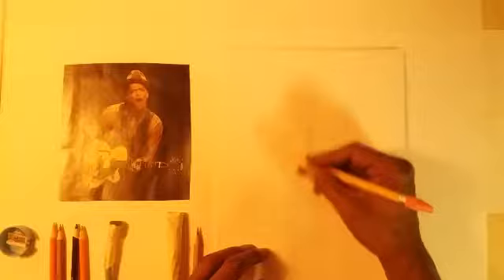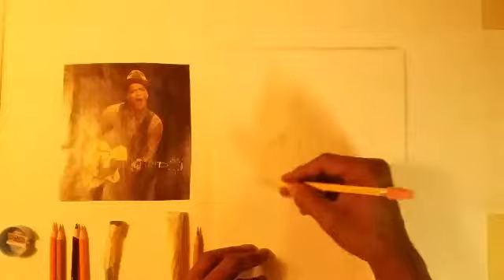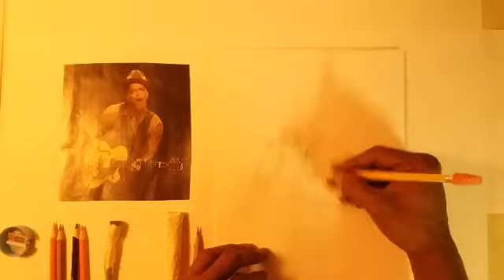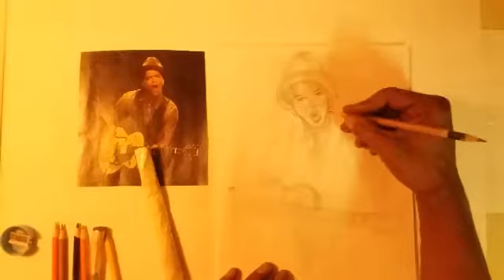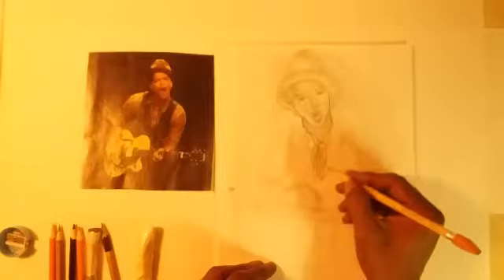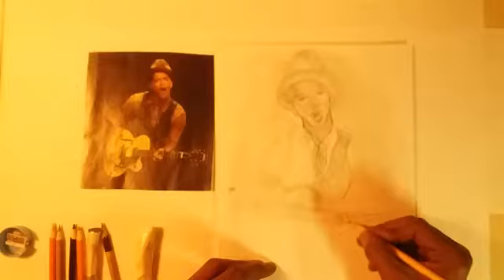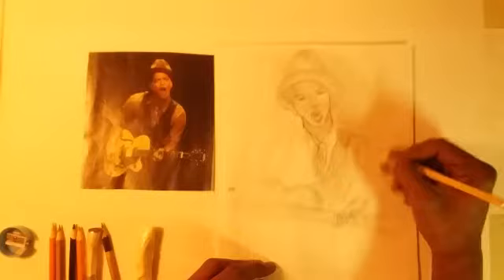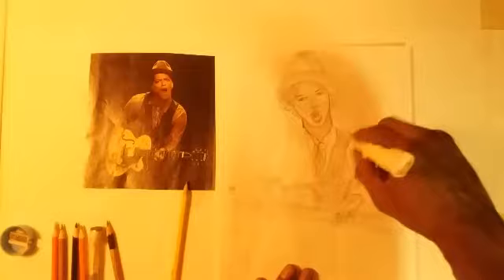JEFFREY BRADLEY SR - SKETCH PART 1 (green vest man)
Showing and teaching fine artist how to get better with their craft.

Jbartsgallery.tictail.com

VENOM
Jeffrey-bradley-6

SUPPORT THE ARTS

CREATIVITY AND ENTERTAINMENT